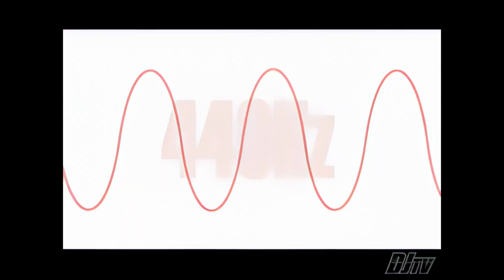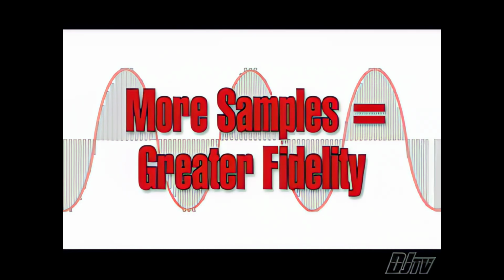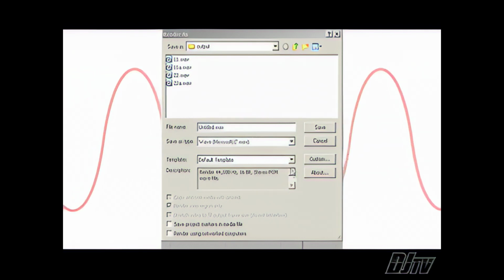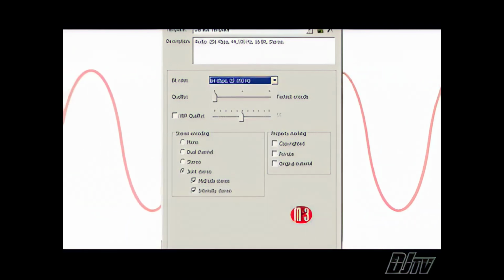DJTV TechKnow s01e101- Digital Sound 101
DJTV TechKnow - Digital Sound 101